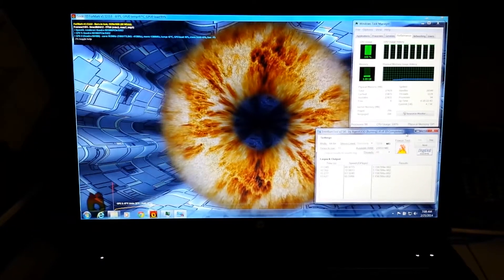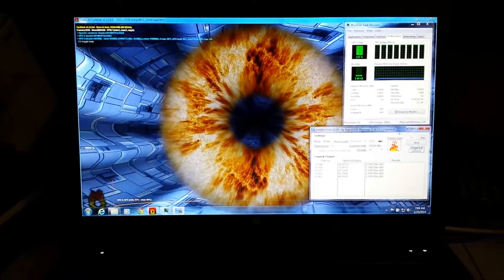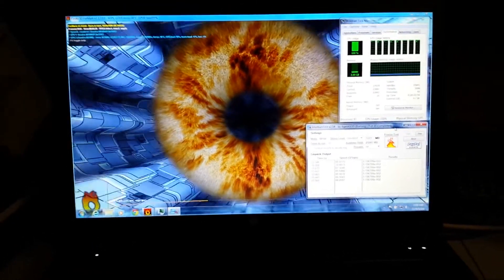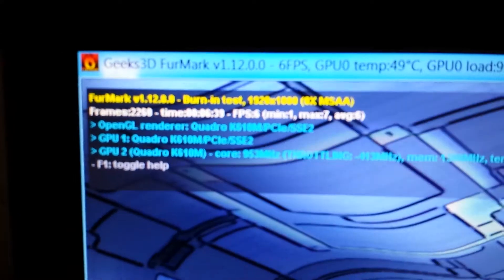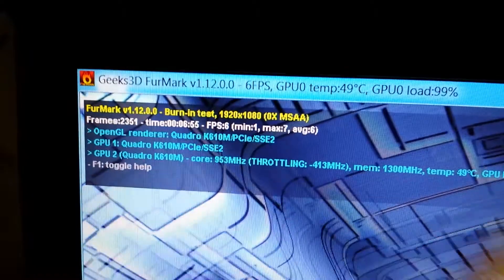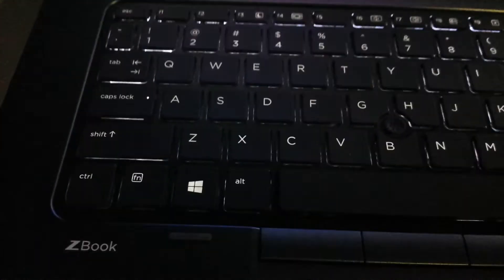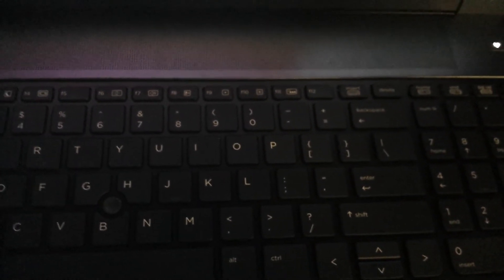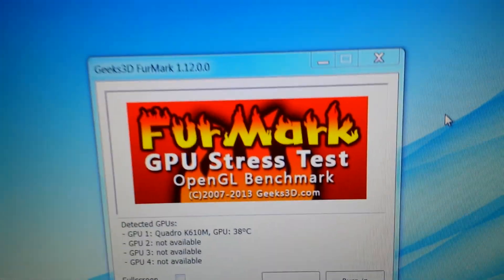zbook 17 burn in test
Or look at some hand picked items: